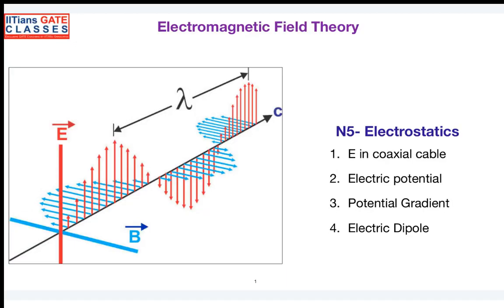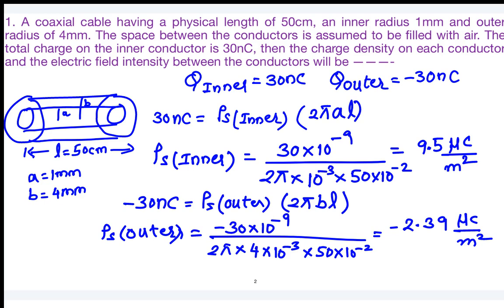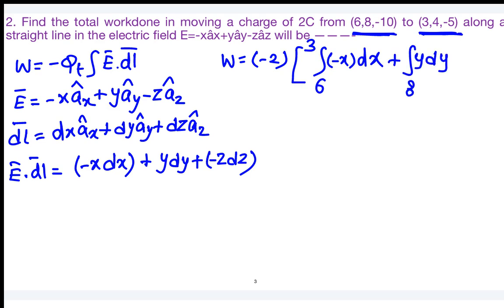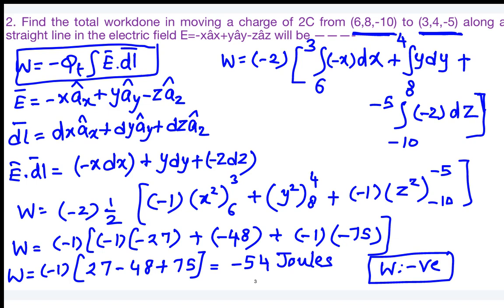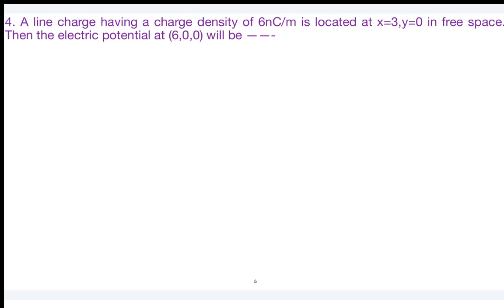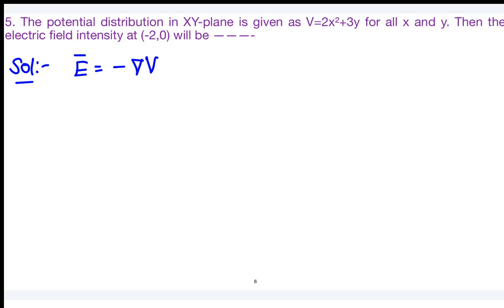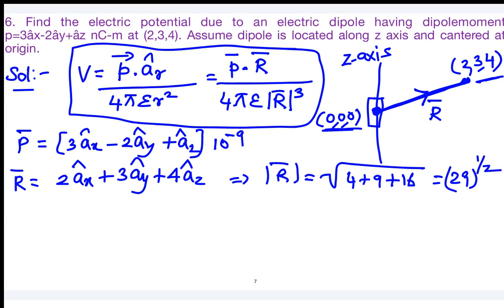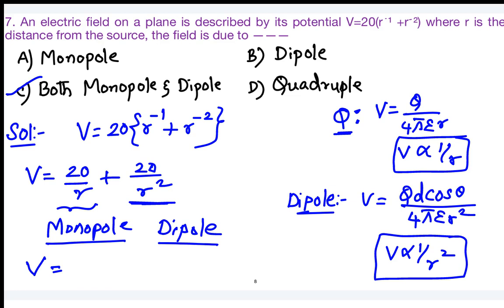Electromagnetic Theory | Numerical Solving on Electric Potential & Dipole L8 | GATE EC, EE & IN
✅Salient Features
Regards,
Team IGC